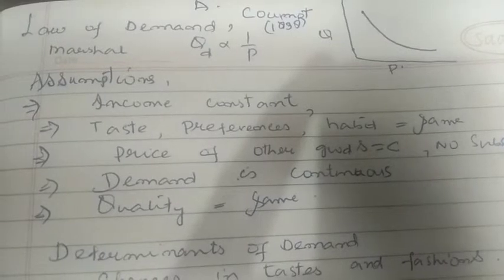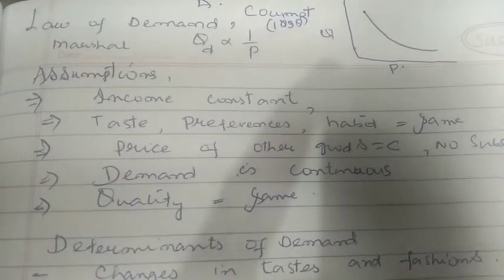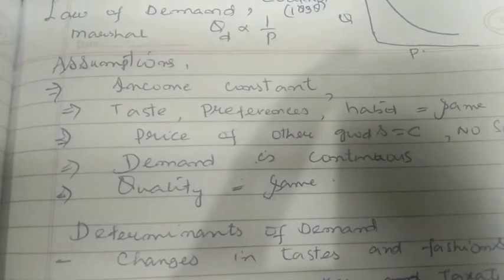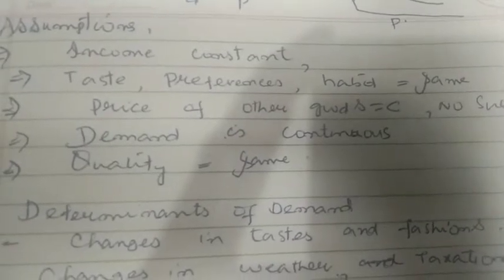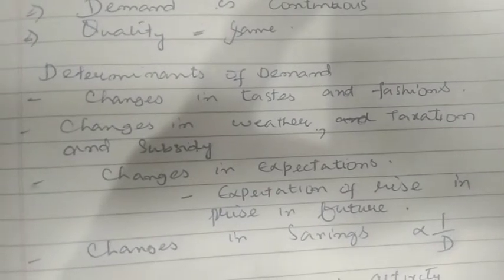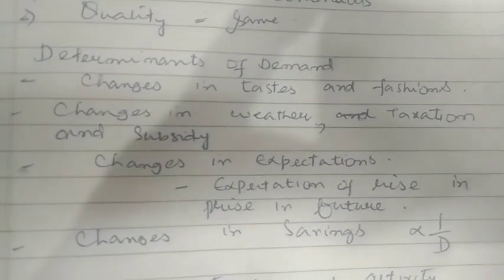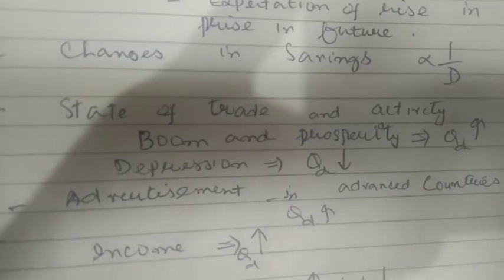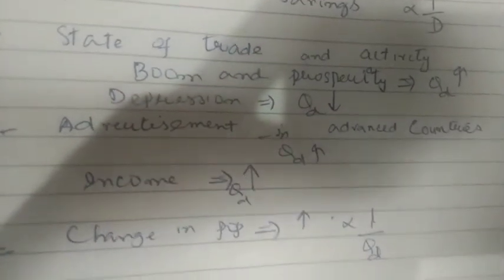Law of Demand (economics)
from Tamilnadu board text for board, upsc, psc and other competitive exams.